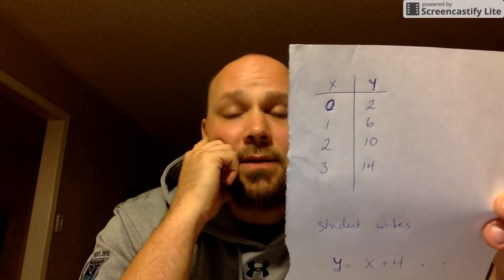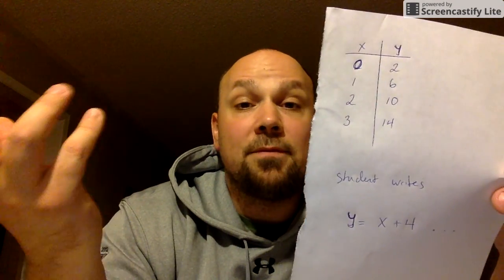OISE 2017 Intersession Module 1